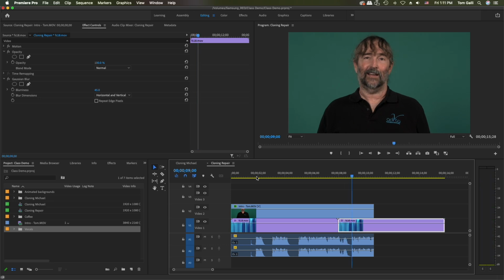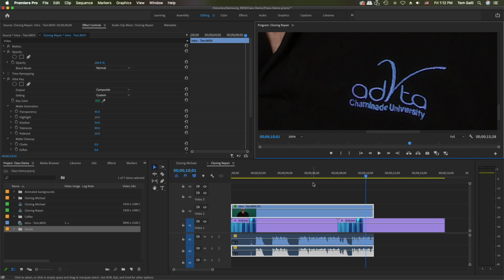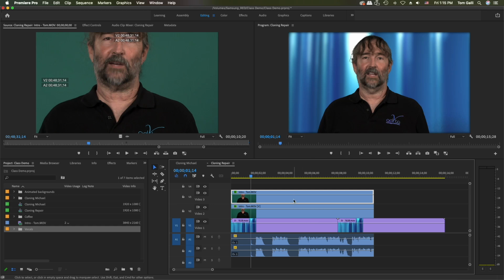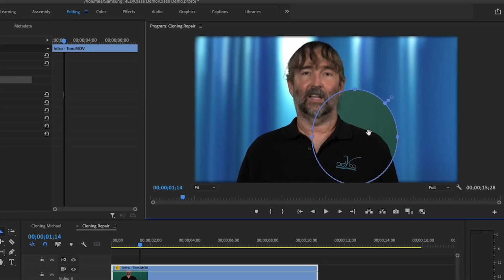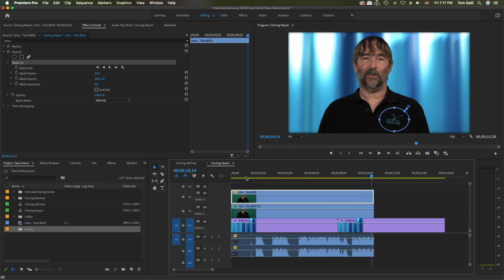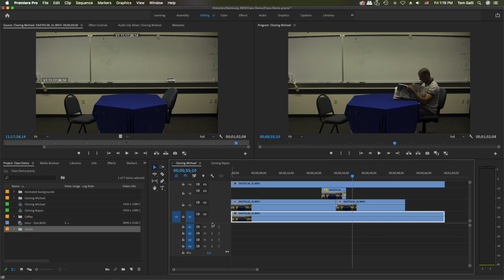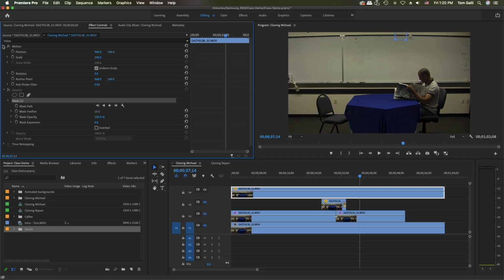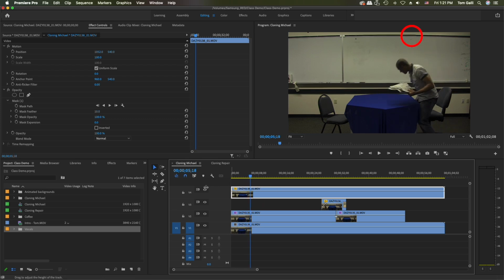Premiere_ 16 Cloning 2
Cloning can also be used to fix issues in a shot.